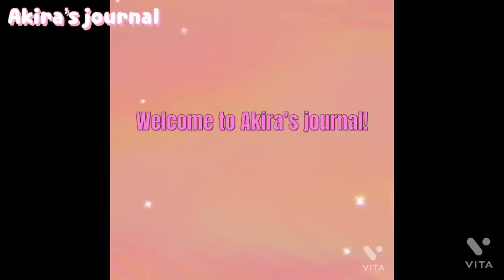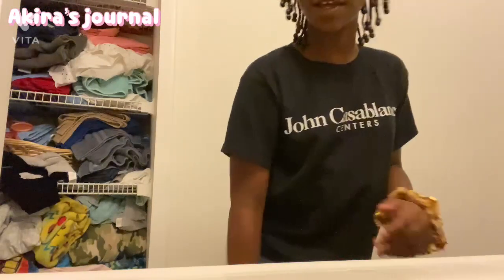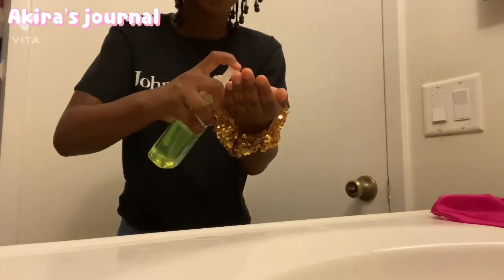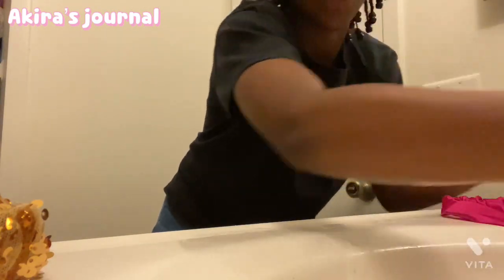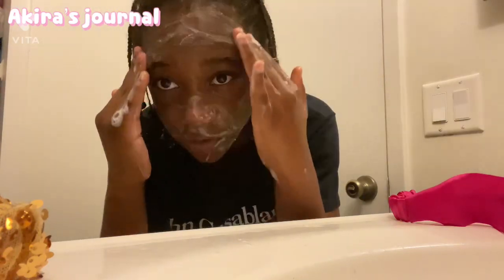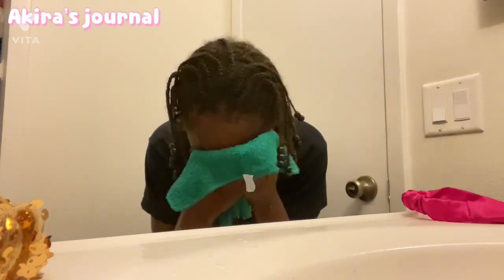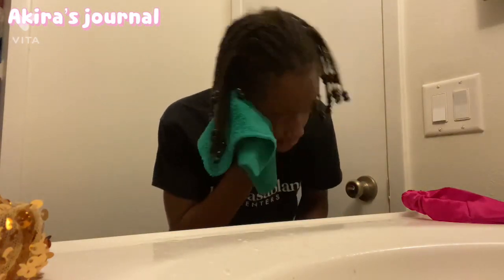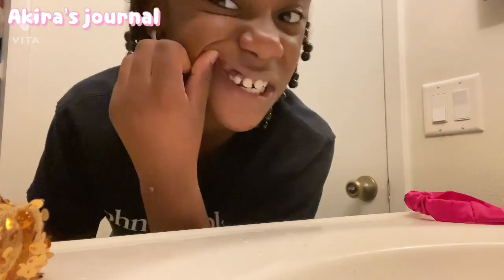My Weekend Night Routine!!